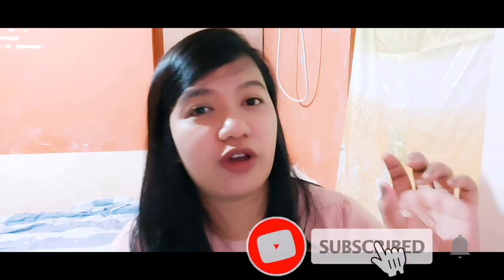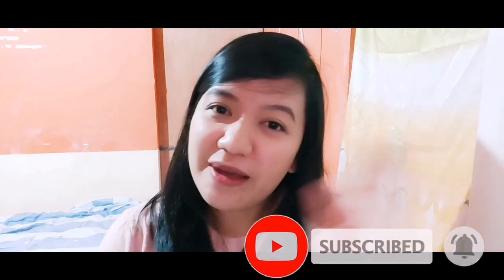Unboxing Samsung Galaxy a71 | My First Impression | Magandang gamitin pang Vlog! | Plus Chikahan 😅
Sharing this new experience with you. There is no doubt, the Galaxy A71 has great cameras and that you can see on the paper as well as in real life. The all-new Samsung Galaxy A71 has price tag of P22,990

This item Samsung Galaxy A71 SM-A715F/DS 4G LTE 128GB + 6GB Ram Octa Core w/Four Cameras (64+12+5+5mp) Android (Black) with large 4500mAh battery and 3.5mm headphone jack.